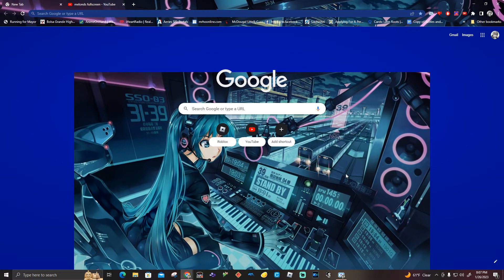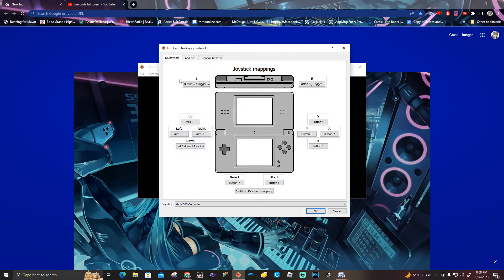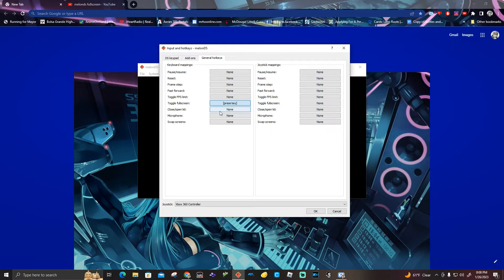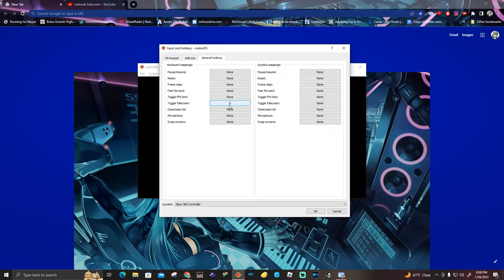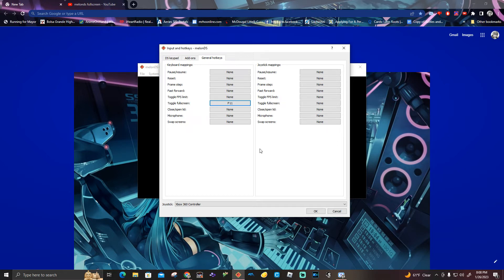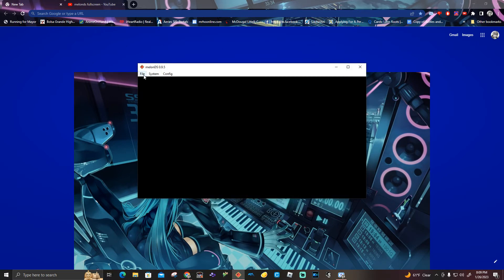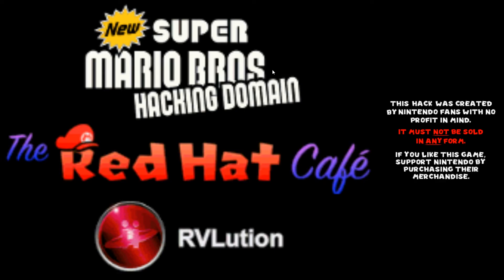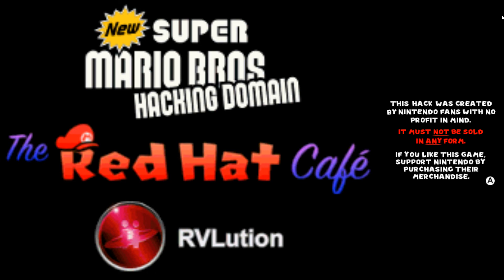how to fullscreen on melonds emulator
actual fullscreen on melonds tutorial:
1. open up your melonds
2. go to config on the top left corner
3. while on config, click on input and hotkeys
4. while on input and hotkeys, go to general hotkeys
5. find toggle fullscreen and click on the typebox to press any keys on your keyboard
6. click ok once after you press your key on your typebox for your toggle fullscreen control
7. go to open rom or open recent to click on any games you want
8. now press the key depending what you chose for the control of the toggle fullscreen and enjoy your fullscreen ds gameplay!

(i would recommend the f11 button for the toggle fullscreen control because like i mentioned on this video, f11 was very useful especially when you used f11 for fullscreen on youtube videos)